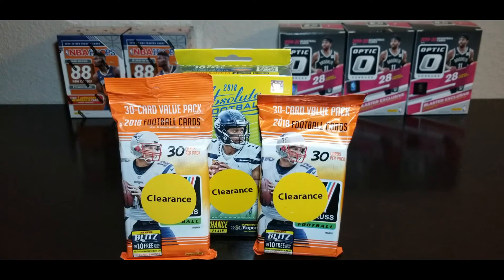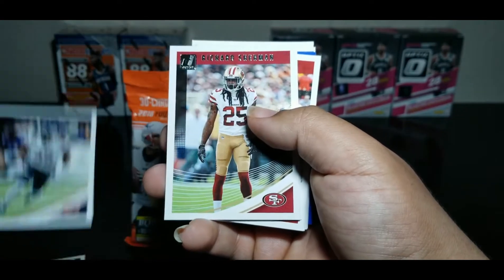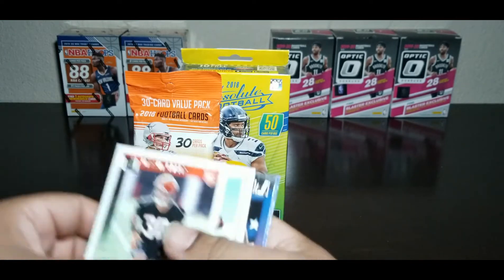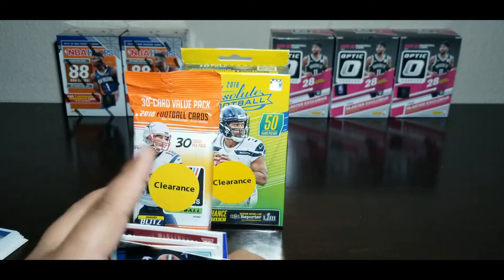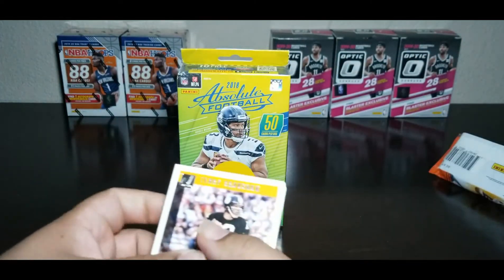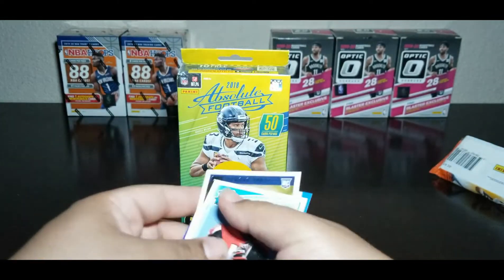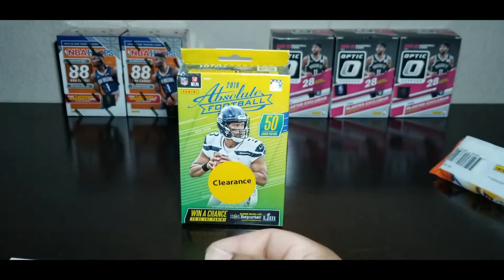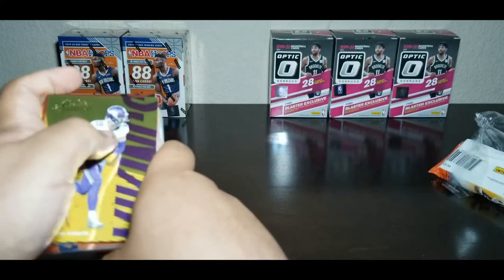2018 clearance NFL break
I found some clearance stuff at my walmart and I'm opening them here for you guys so you can see what you can expect out of them.